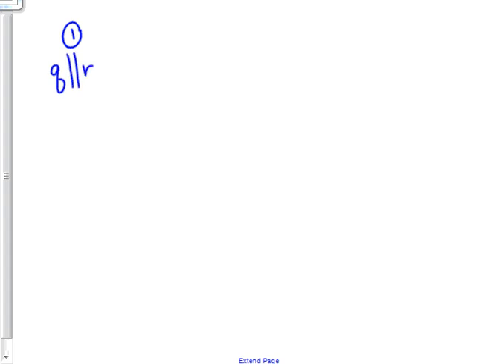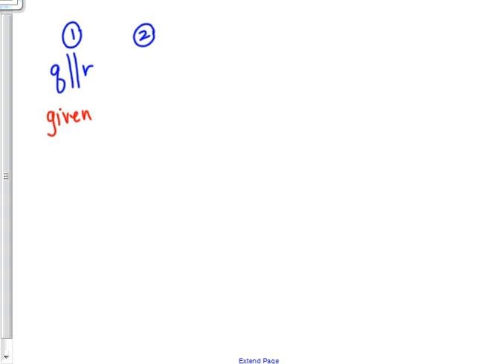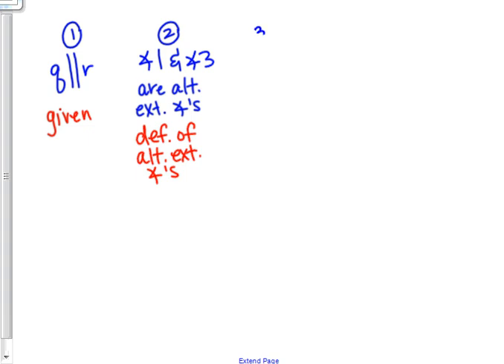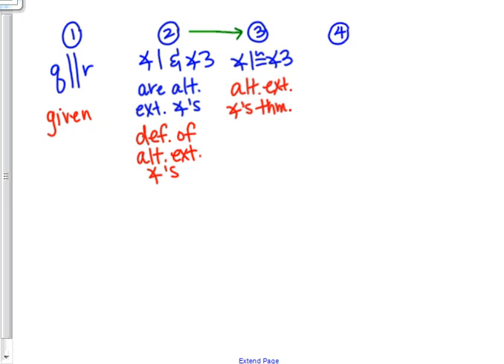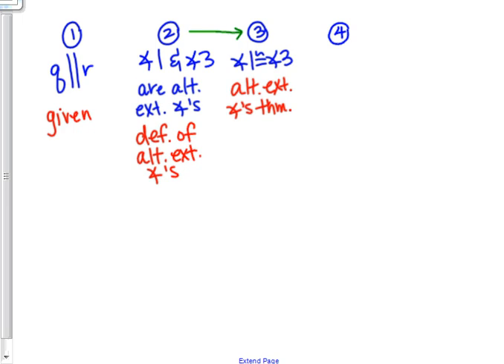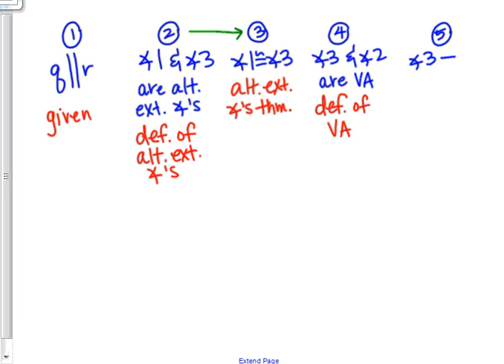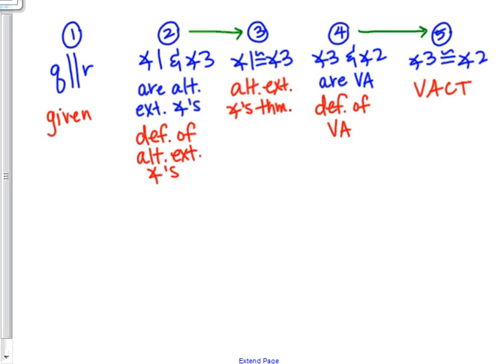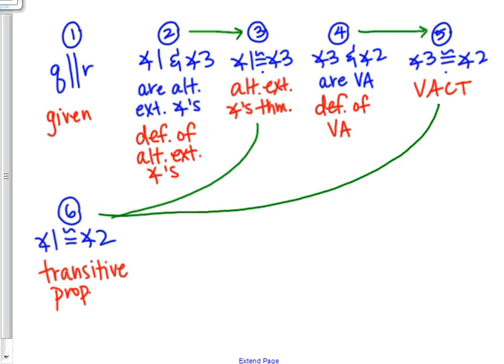Packet Proof 2